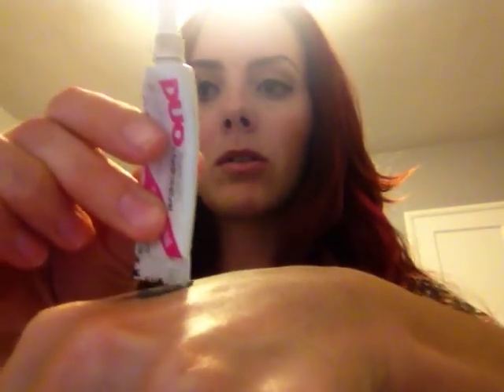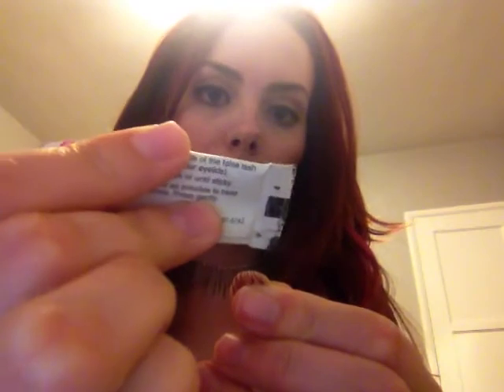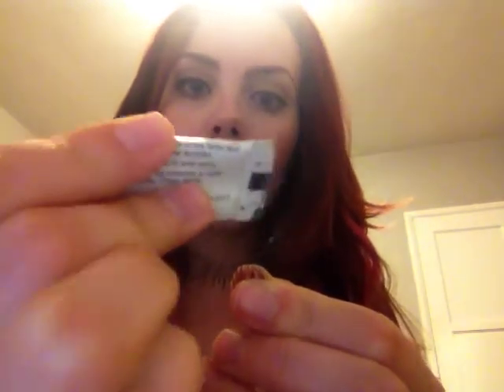False Eyelashes Tutorial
How to apply false lashes.  What you'll need along with tips and steps for application.